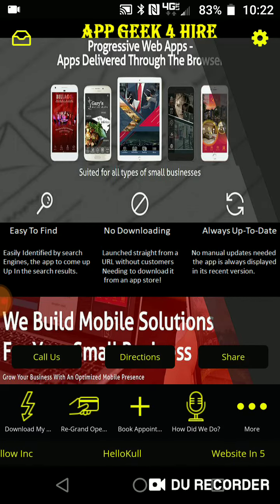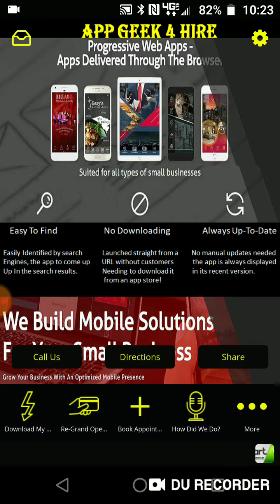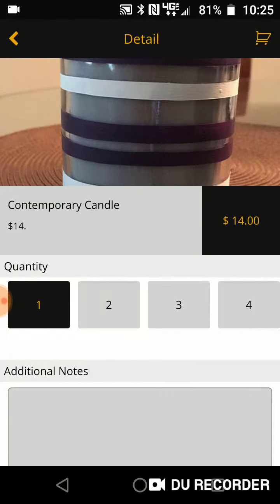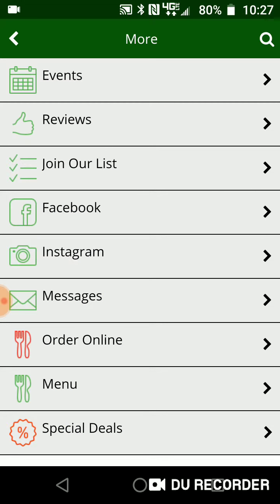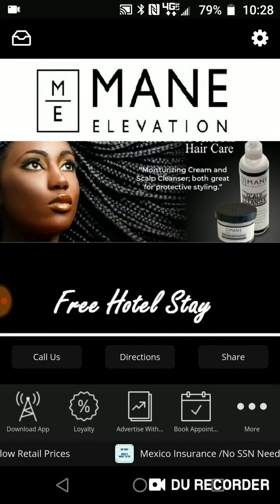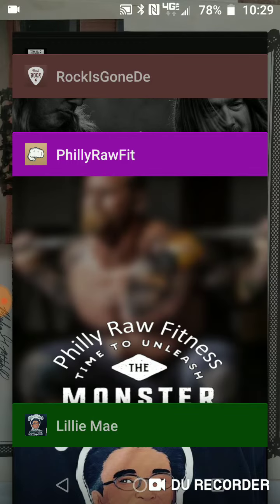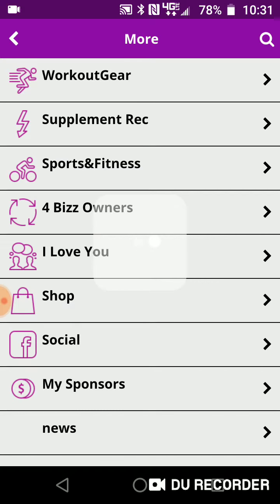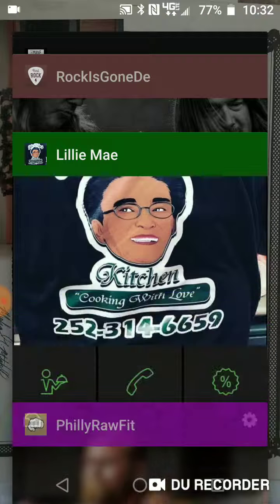Demo of various mobile apps